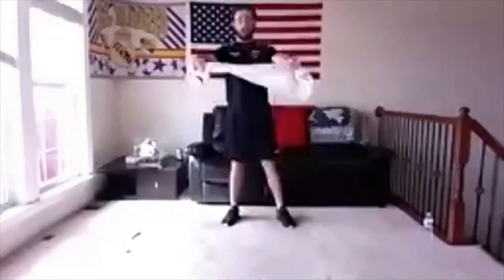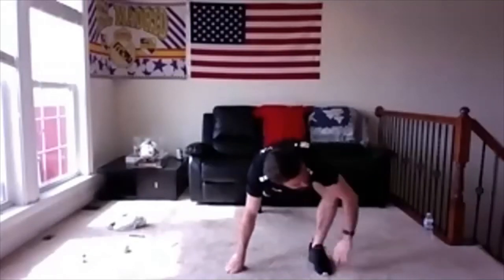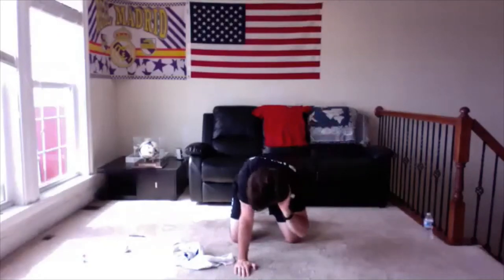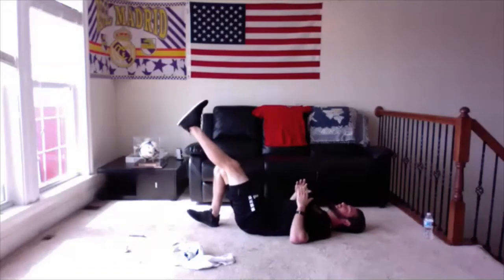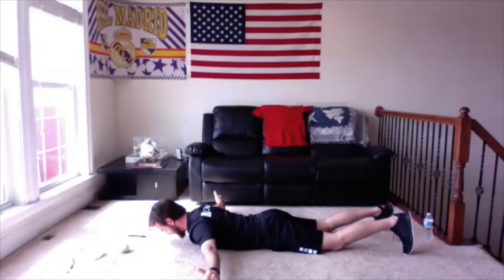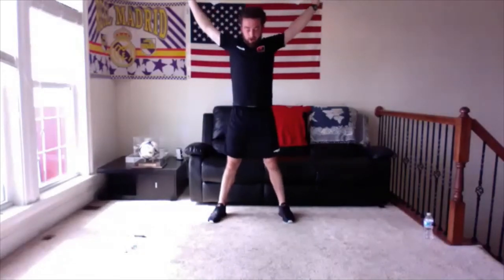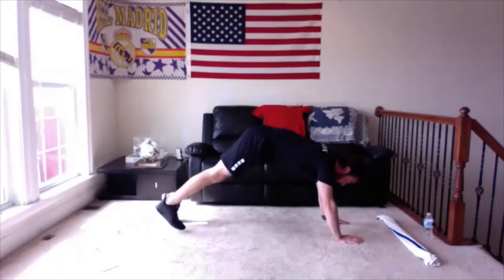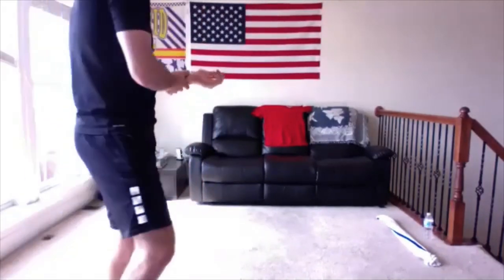Family Fitness 6 6 20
with Coach Kent Legg